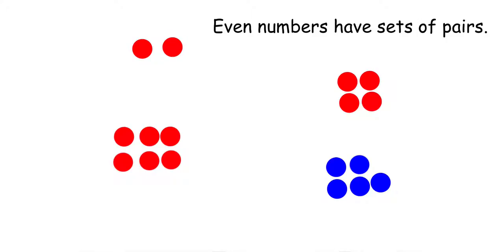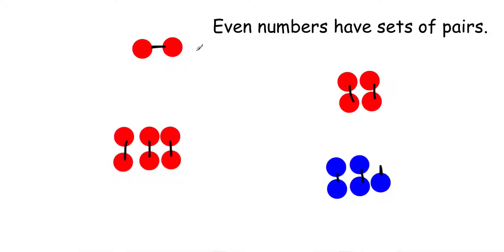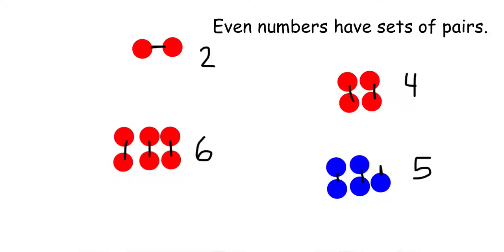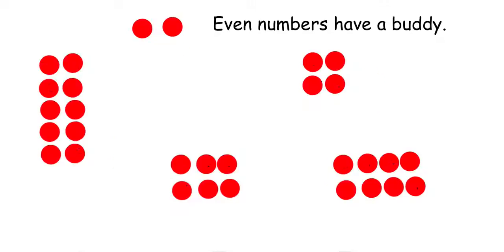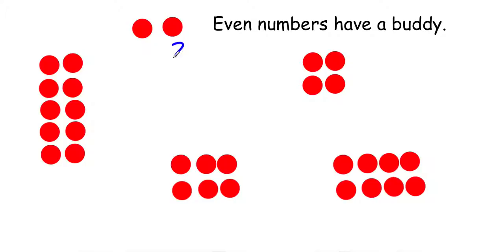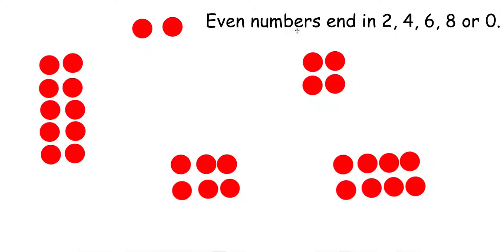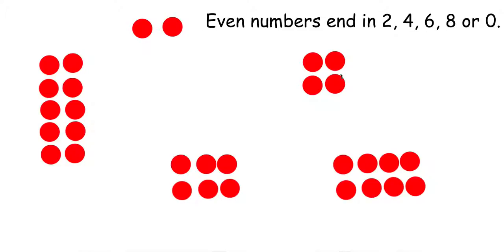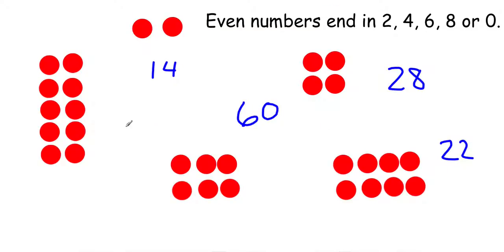Even Numbers Part 1